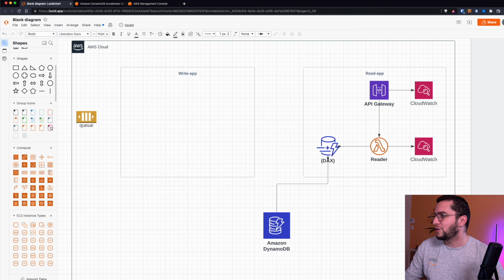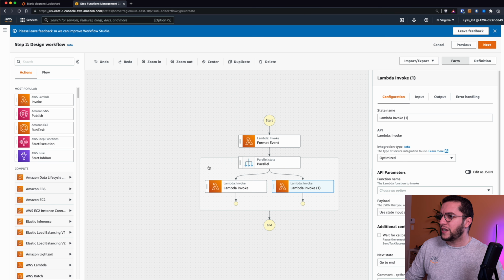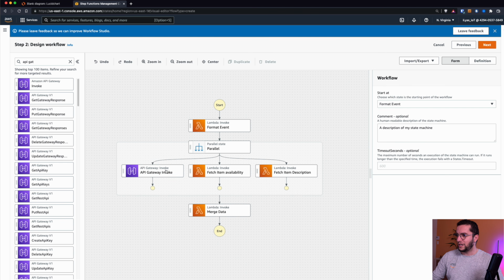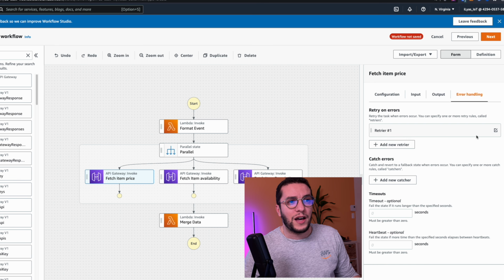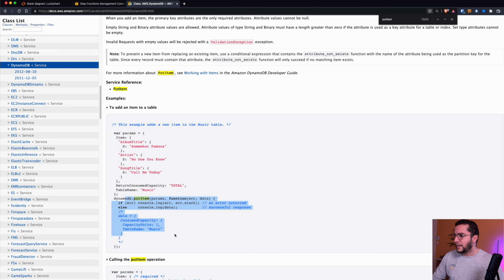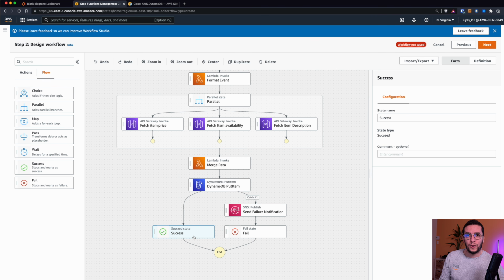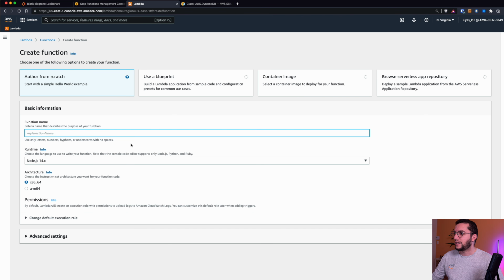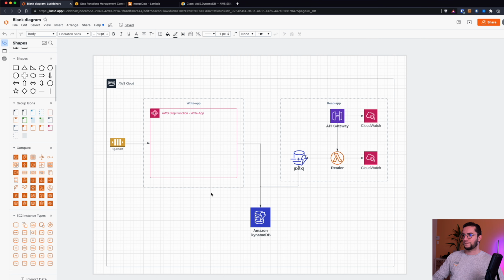Build Your First Serverless Application - Part 2: The Write Layer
Join me in this series to build your first serverless application in a step-by-step, detailed approach. We will go through the design of the solution, its implementation, and setup.

🚀 We're building a community for Cloud enthusiasts regardless of their background - Join Us Now